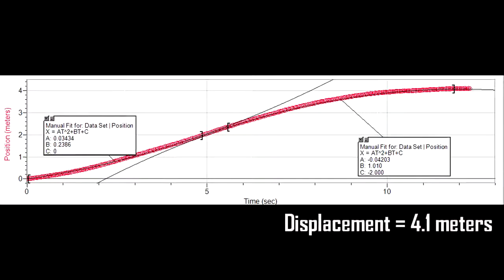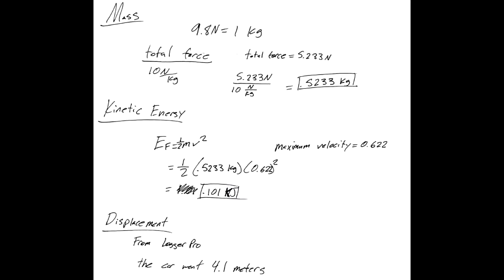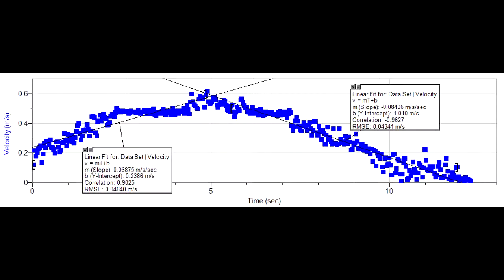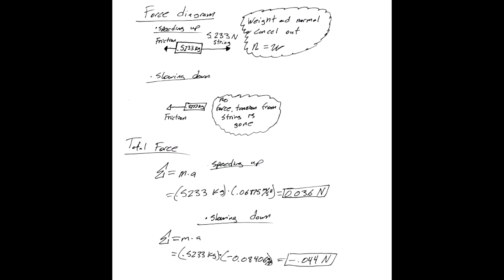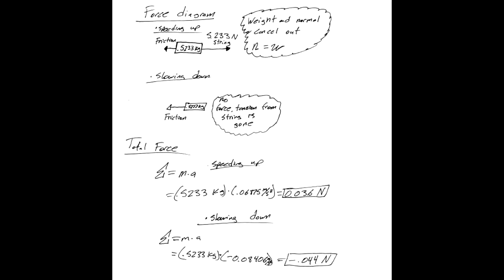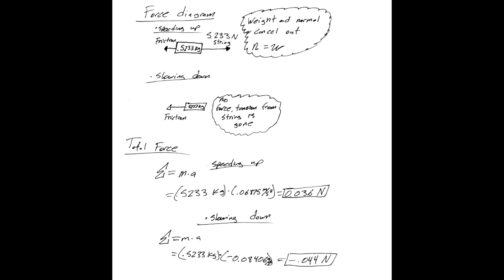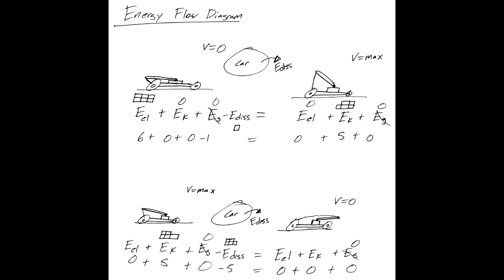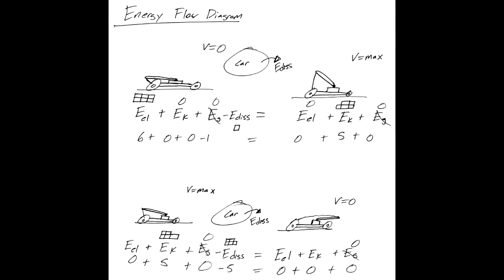Mouse Trap Car Project Jose